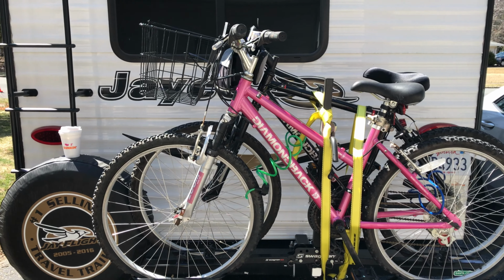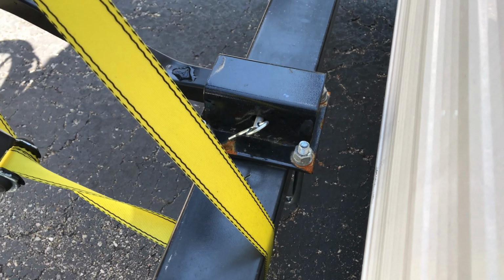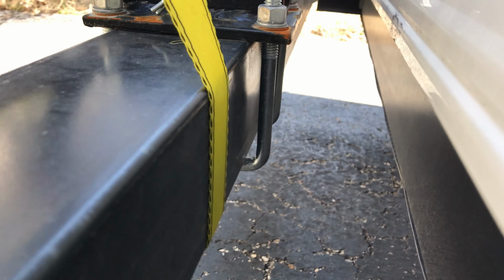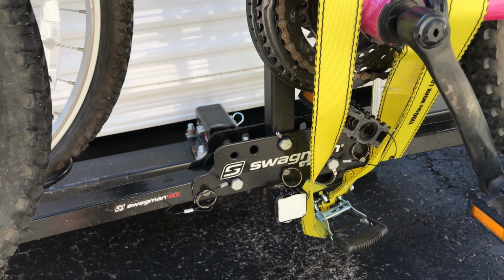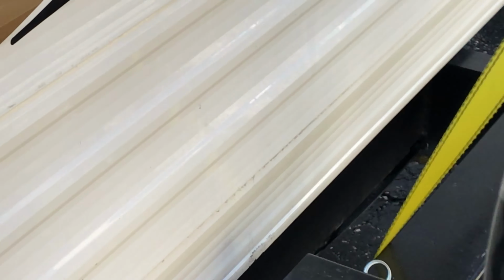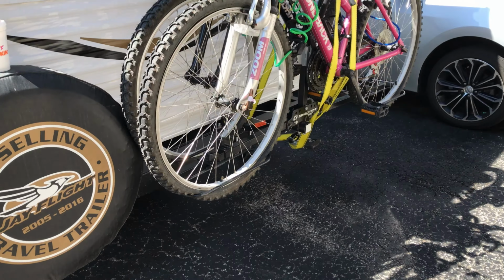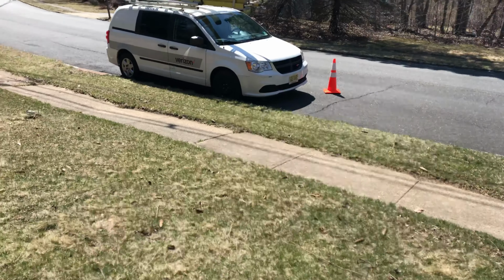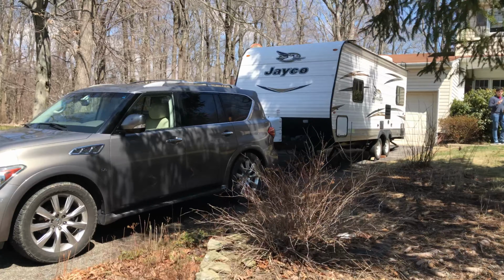3100 miles later RV Bumper Hitch Adapter Update after 3100 Miles Road Trip + Swagman & Tulga Hitch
This is an update video on the RV Tulga bumper hitch adapter and Swagman Bike Rack after a 3100 miles drive from California to New Jersey.
This Travel trailer Hitch Adapter and Swagman are connected to our Jayco Jay Flight 212qbw bumper.